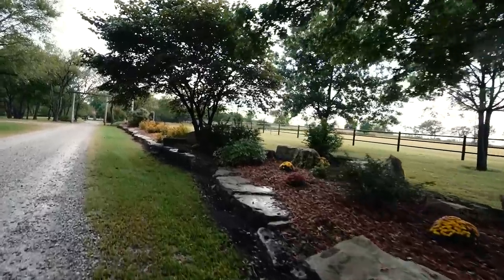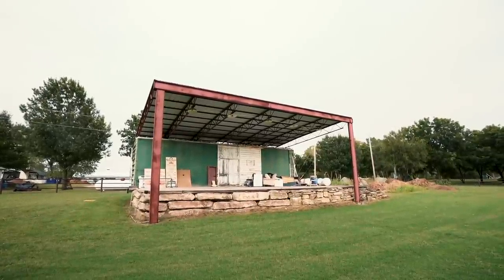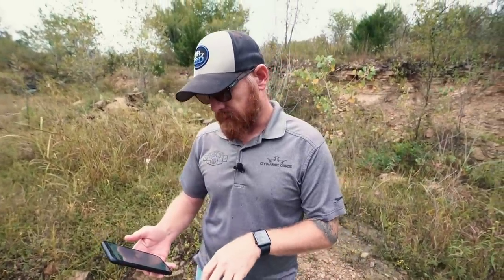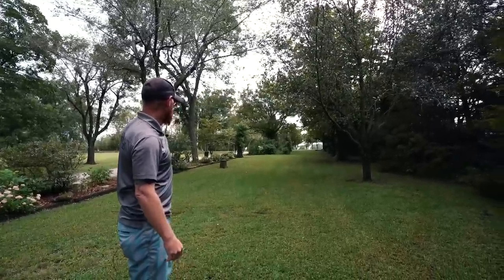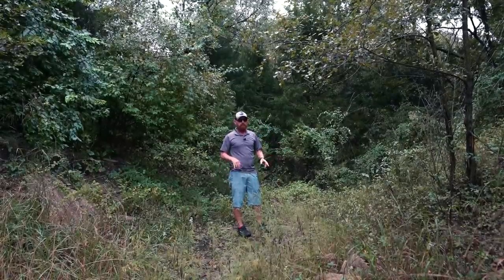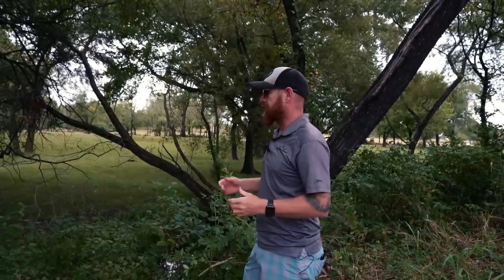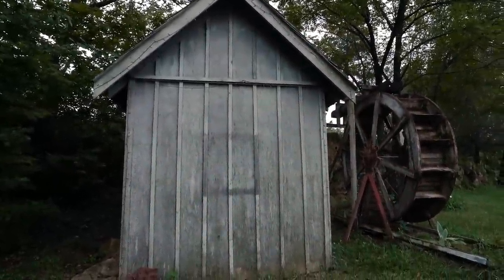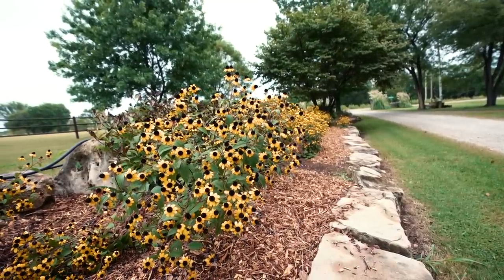Eric McCabe Disc Golf Course Design | The Farm at Quail Valley in Winfield, Kansas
2010 Disc Golf Pro World Champion Eric McCabe drives out to The Farm at Quail Valley in Winfield, Kansas to survey the land for a new disc golf course. On his second trip out to Winfield Eric describes his mindset when designing a disc golf course.